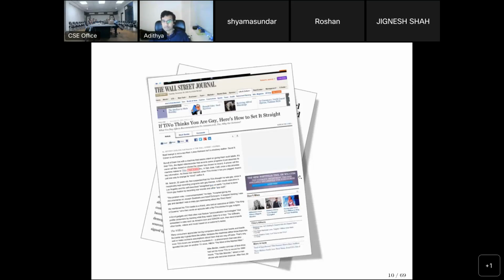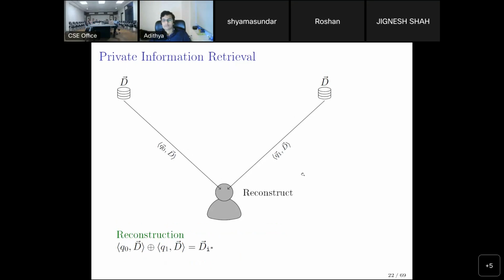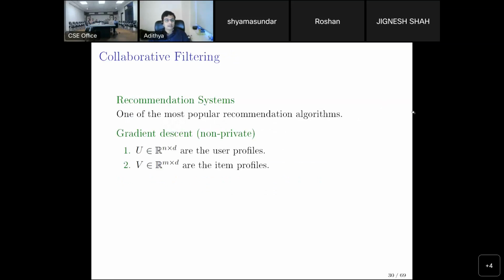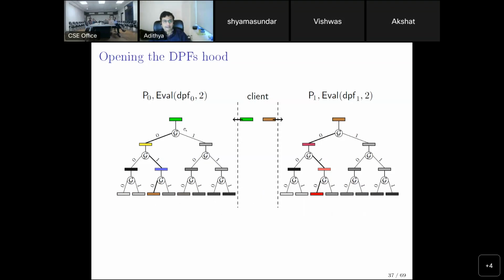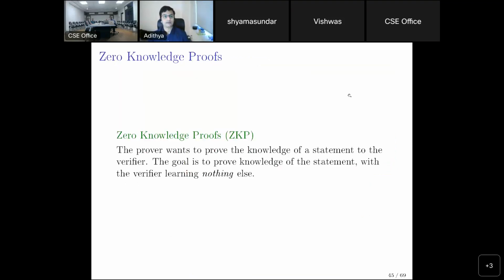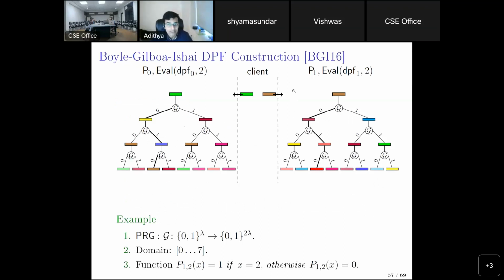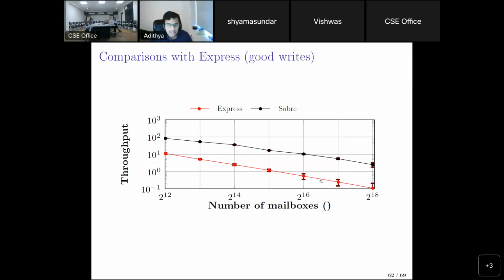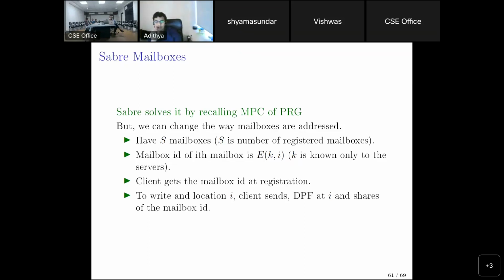Privacy Preserving Collaborations: DPFs to the Rescue by Dr. Adithya Vadapalli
Abstract:
This talk will describe a cryptographic primitive called Distributed Point
Functions (DPFs). The primary focus will be on the relationship of DPFs with
three fundamental cryptographic primitives; namely, private information
retrieval (PIR), secure multi-party computation (secure MPC), and
zero-knowledge proofs of knowledge (ZKP). The talk will constitute the
presentation of two DPF-based secure systems, namely, a secure recommendations
system and an anonymous messaging system establishing the relationship of DPFs

Speaker Profile:
Adithya Vadapalli  is a Postdoc at University of Waterloo with Ian Goldberg.
Prior to that, he completed his PhD from Indiana University, Bloomington in
2021 under the supervision of Ryan Henry. His PhD dissertation was on
Distributed Point Functions and their applications to secure Multi-party
computation. His primary research interests lie in Privacy Enhancing
Technologies. He works on both coming up with cryptographic protocols and
building secure systems.